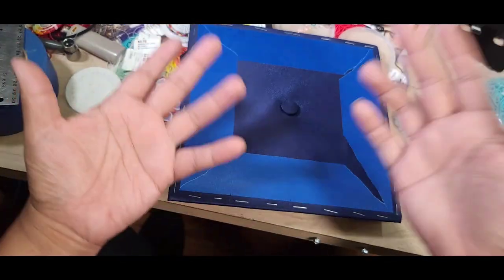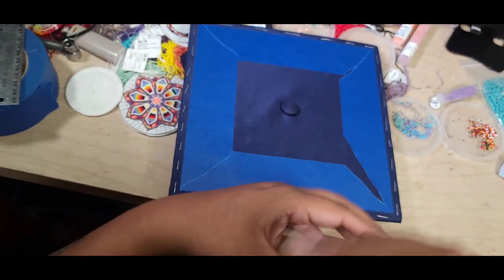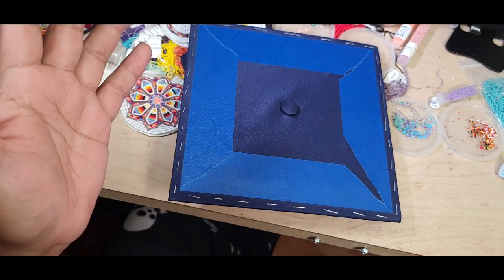Prepping Grad Cap for beading.